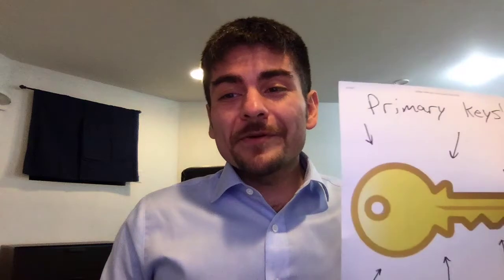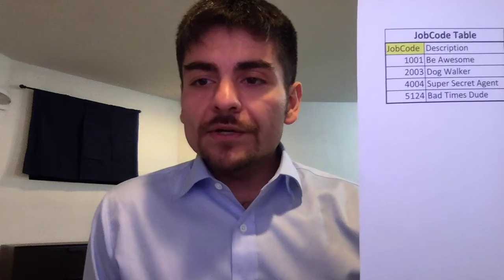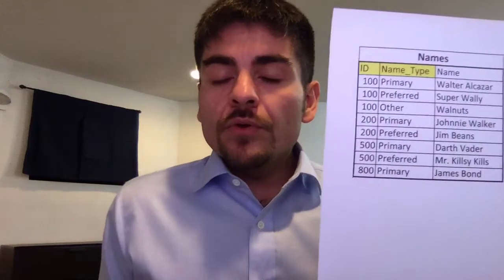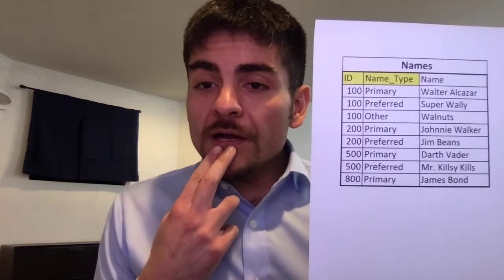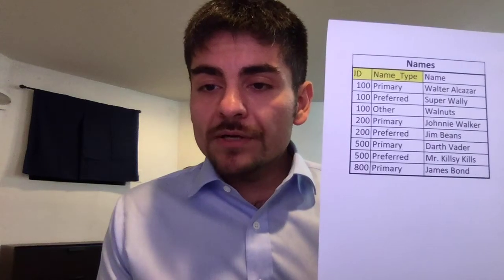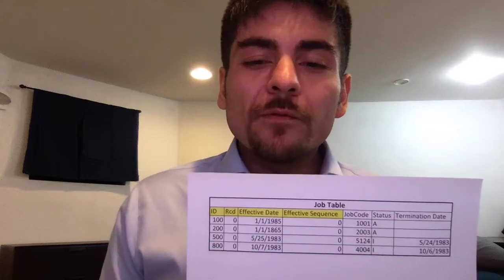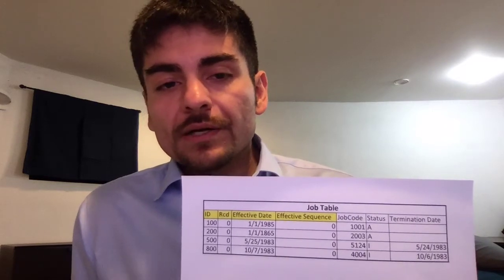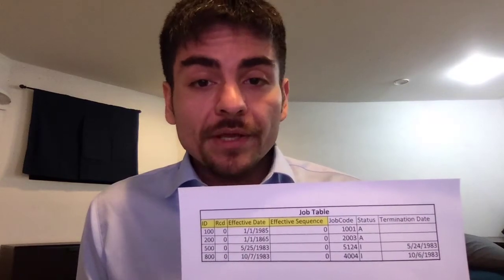Primary and Composite Keys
Explanation of primary and composite keys for databases.